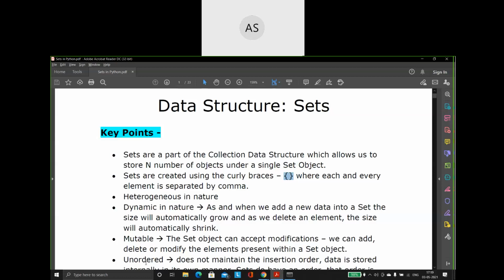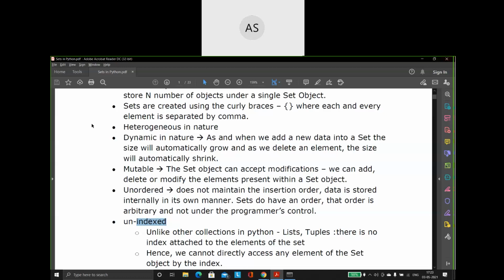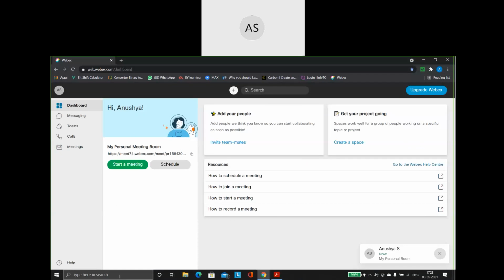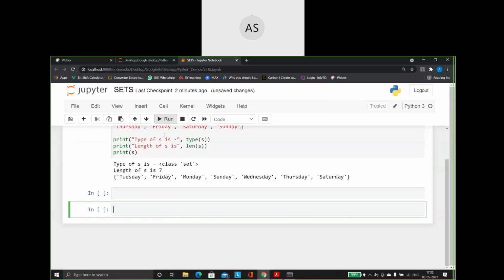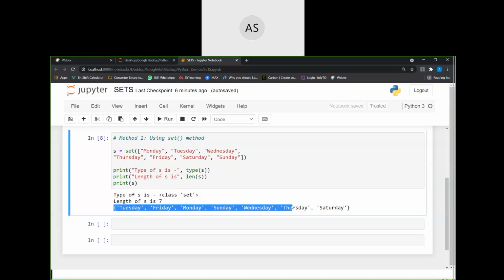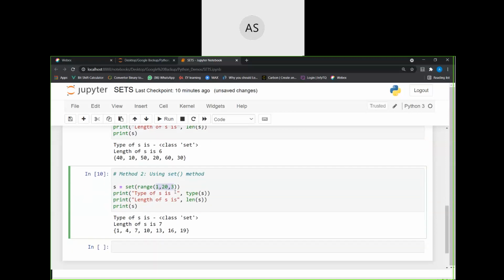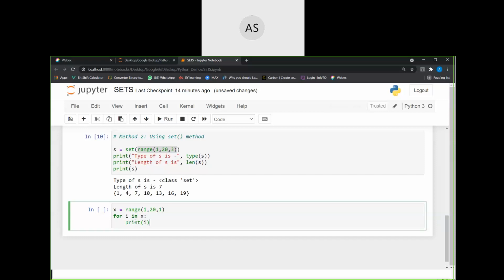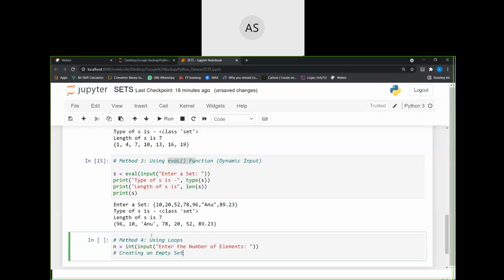SETS in Python 1